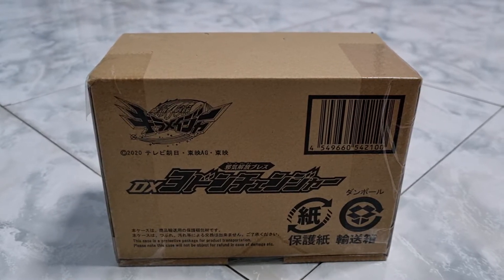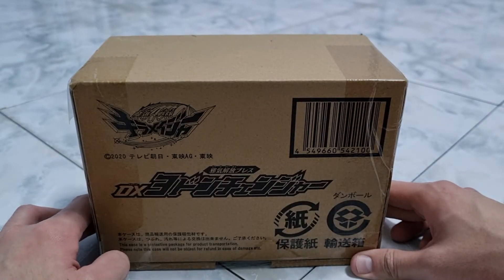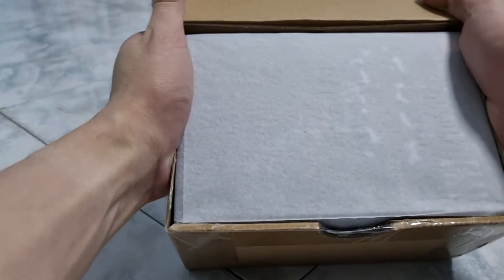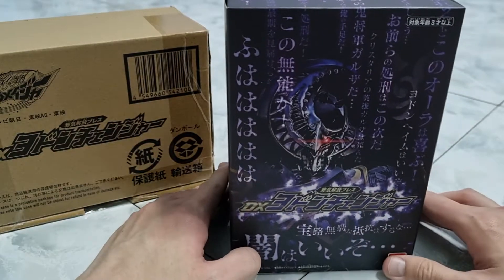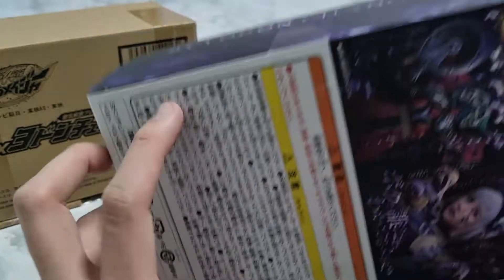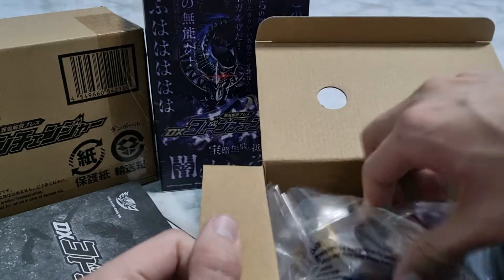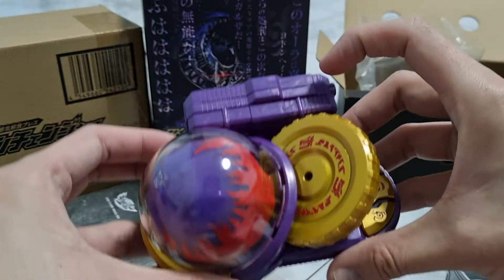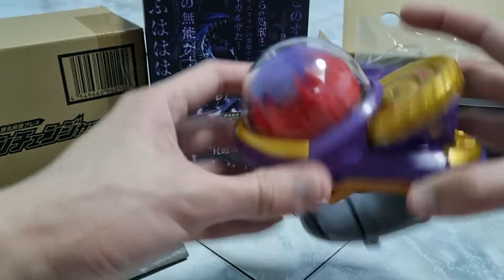Unboxing Mashin Sentai Kiramager DX Yodon Changer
For the Glory of Yodonheim, here is the unboxing video of DX Yodon Changer